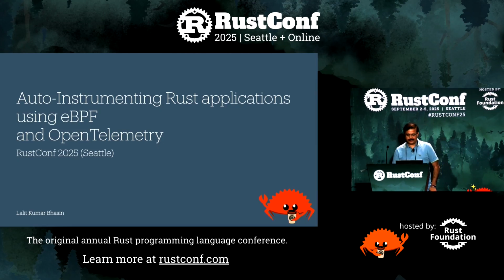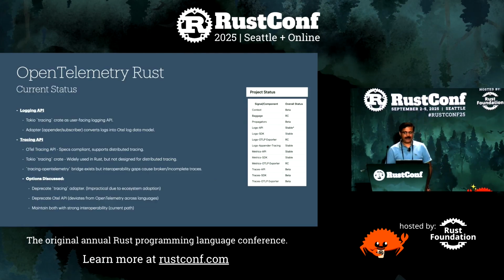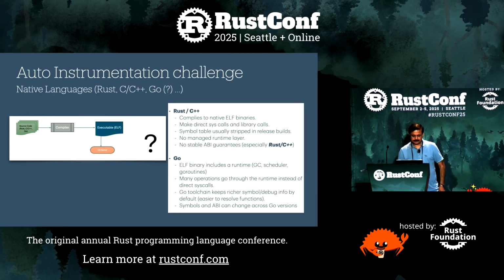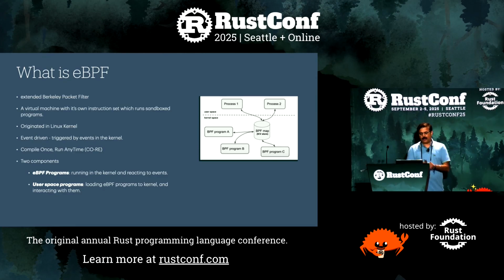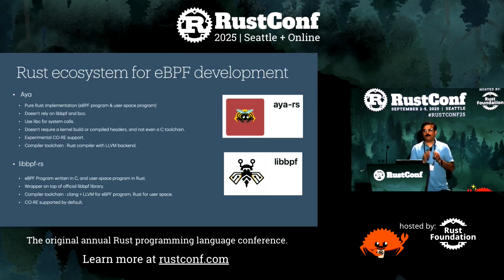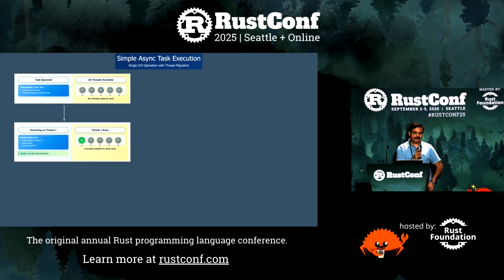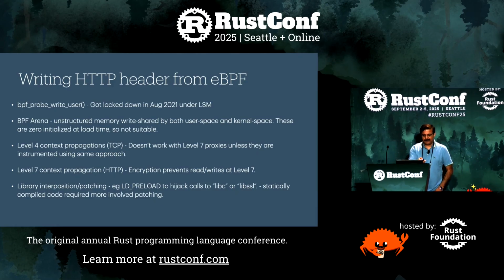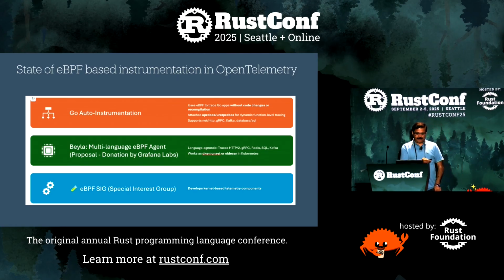Lalit Kumar Bhasin: "Auto-Instrumenting Rust Applications Using eBPF and OpenTelemetry" | RustConf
Abstract:
This talk explores how eBPF and Rust can overcome limitations to enable low-overhead observability and distributed tracing in native systems—without modifying application code. We’ll walk through a Rust-based eBPF implementation that observes function calls, injects and propagates trace context (e.g., traceparent), and emits OpenTelemetry spans from the kernel to user space using ring buffers. We’ll also show how this enables auto-instrumentation of mixed-language applications, where context flows seamlessly across C++, Rust, and other runtimes. If you’re building high-performance systems, this session will show how to bring OpenTelemetry distributed tracing deep into the native stack.

Presenter:
Lalit Kumar Bhasin is a maintainer of OpenTelemetry C++ and OpenTelemetry Rust, with a strong focus on observability in native and systems-level environments. He has spent the past five years at Microsoft working on production-grade telemetry pipelines and open-source instrumentation. His work bridges high-performance native applications and modern observability standards, with a focus on using eBPF and Rust to push OpenTelemetry deeper into the stack.